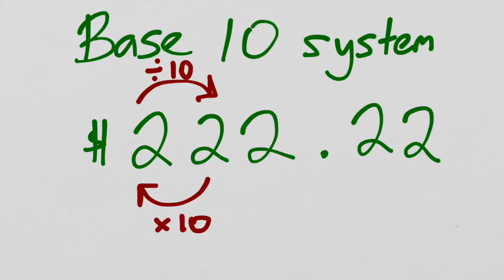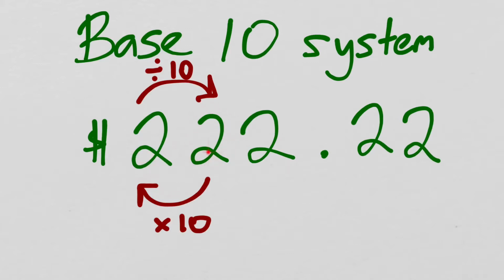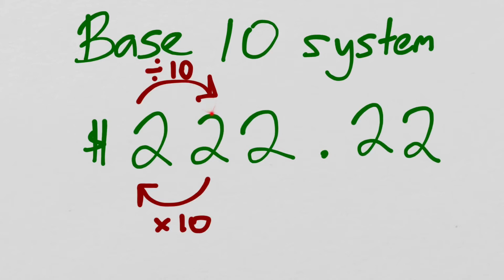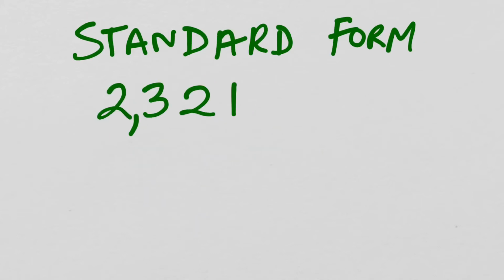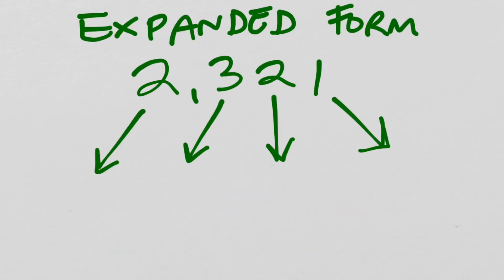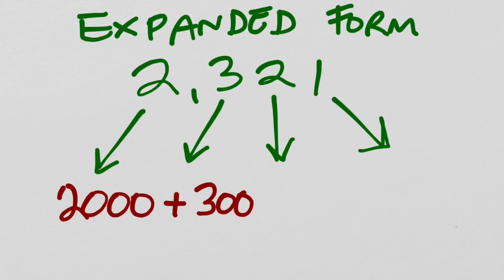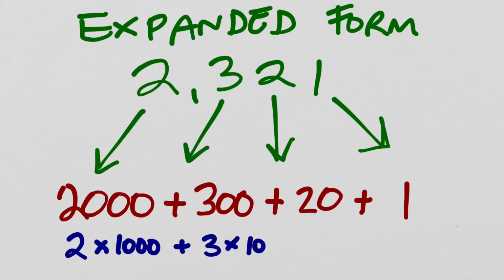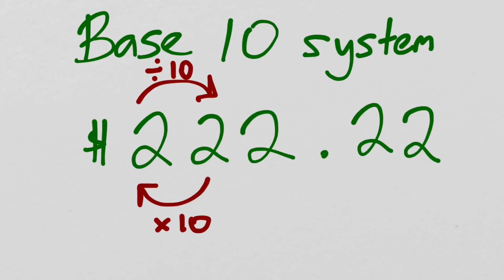PlaceValue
The basics on place value in the base 10 system, along with the three main ways to write numbers: standard, expanded, and word form.